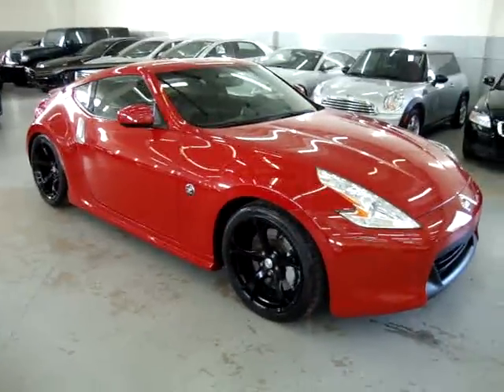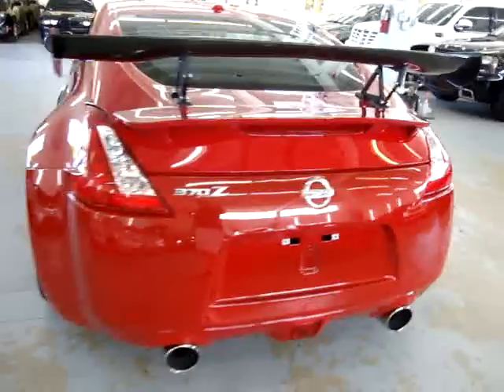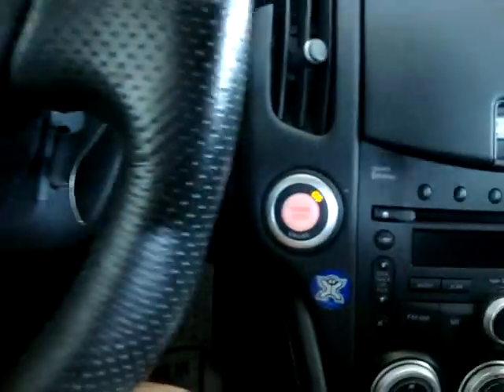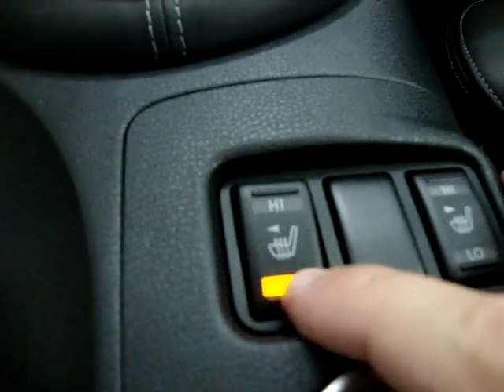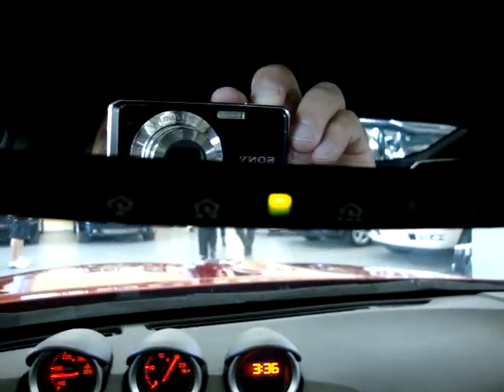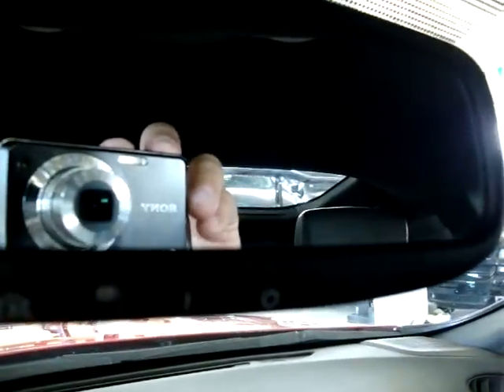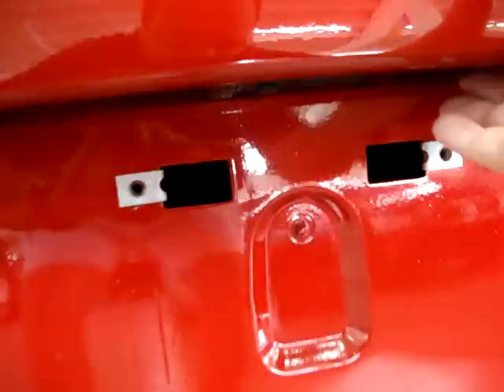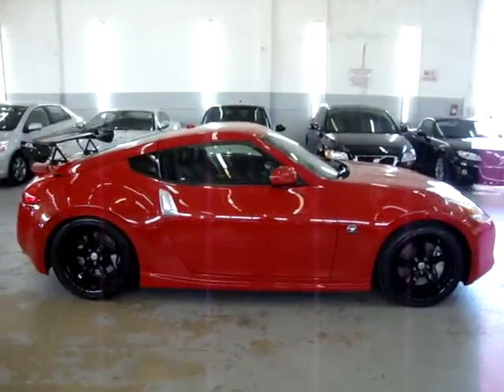2009 Nissan 370Z TOURING Red VEHICLEMAX.NET #30676 Used Cars Miami FL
WATCH THE ACTUAL VIDEO ON THIS UNIT! ONLY 6K REAL MILES, TOURING COUPE, 19" POWDER COATED NISMO WHEELS, FACTORY LEATHER/SUEDE COMBINATION, BLUETOOTH, HEATED SEATS, BLUETOOTH, CARFAX CERTIFIED ONE OWNER, BOSE CD CHANGER WITH MP3 AND With Remote Steering Wheel Controls + AUXILARY IPOD PORT, 2009 Nissan 370Z TOURING COUPE 2 DOOR Solid Red/Black LEATHER/SUEDE COMBINATION, INTELLIGENT KEY, PUSH BUTTON START, VERY CLEAN INTERIOR, Leather Wrapped Steering Wheel + Shift Knob, AUTOMATIC TRANSMISSION With Manual Shifting Option, SIDE AIR BAGS, BALANCE OF A BUMPER TO BUMPER WARRANTY 3YEAR/36K MILES UNTIL 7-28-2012 FOLLOWED BY A FACTORY POWER TRAIN WARRANTY 5Year/60K Miles UNTIL 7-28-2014, HOME LINK GARAGE OPENER, CALL GEORGE Toll FREE at 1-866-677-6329, 4-WHEEL DISC BRAKES, DUAL DIGITAL CLIMATE CONTROL, PRIVACY TINTED GLASS, Vanity Mirrors, Power; Seats, Windows, Locks, Mirrors, Cruise Control, Tilt Wheel, Ice Cold A/C, VERY CLEAN CAR, CLEAN Tittle, CLEAN Carfax, WE DO NOT SELL Junk or Cars with Stories, NO SURPRISES !! Check Out The Rest of our Inventory, VEHICLEMAX.NET, Lowest Priced Quality Used Cars & Trucks, OPEN MON-FRI 10-6, SAT 9-5, CLOSED SUNDAYS, Se Habla Espanol, ZERO DOWN---NO PROBLEM !!, NO SALESMAN-DEAL WITH THE OWNER, CHECK OUT THE FREE CARFAX !! OVER 30,000 CARS SOLD SINCE 1992 !! WE ARE AN ACREDITED MEMBER OF THE BETTER BUSINESS BUREAU WITH AN A+ RATING--CHECK IT OUT FOR YOUR SELF !!